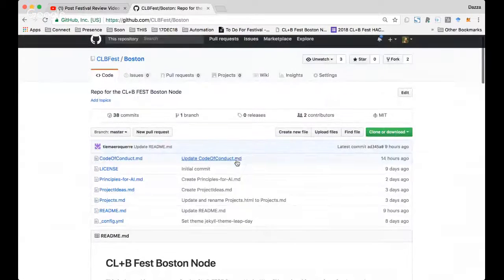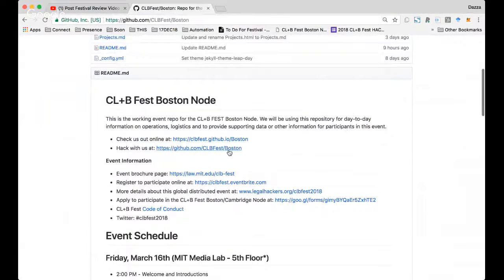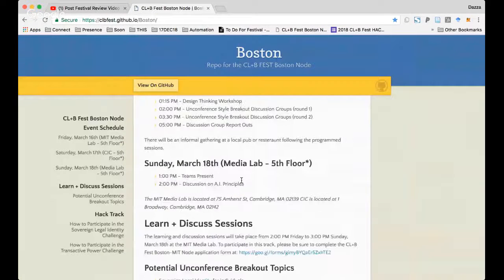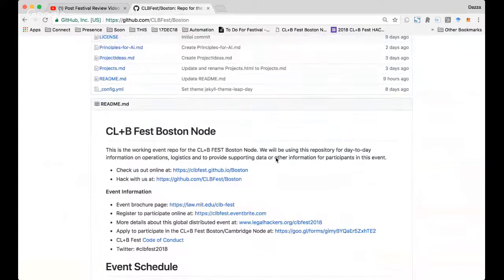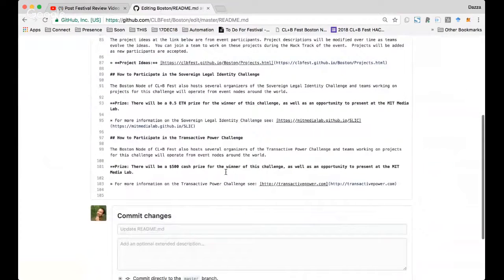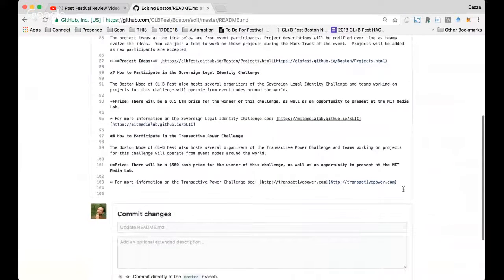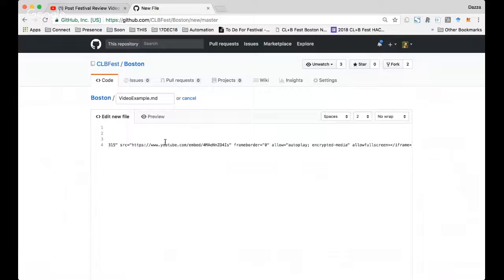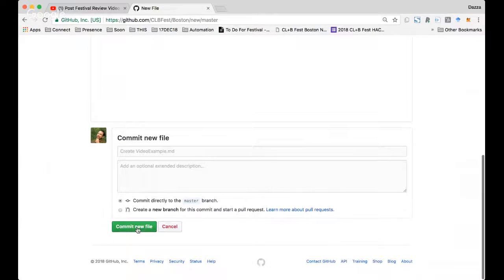Tutorial on Scheduled Hangout OnAir Events with YouTube Live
Just in - evidently if you are a Zoom Webinar user, it is possible to stream directly to YouTube live.  Here is the documentation